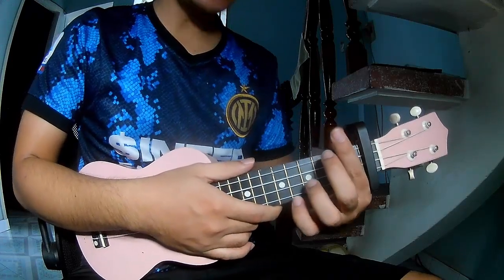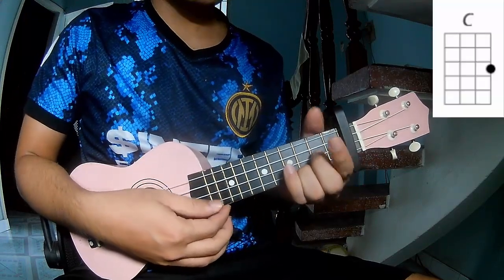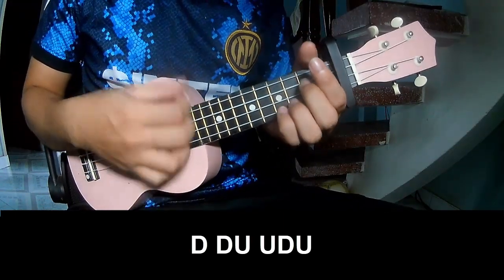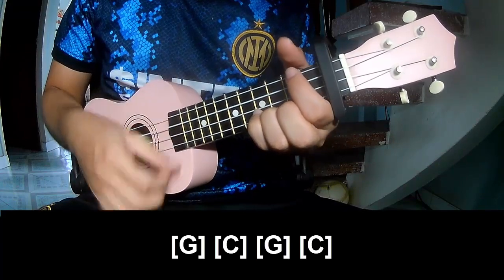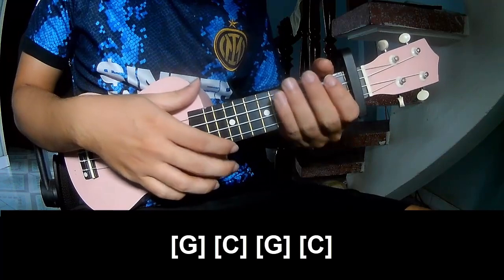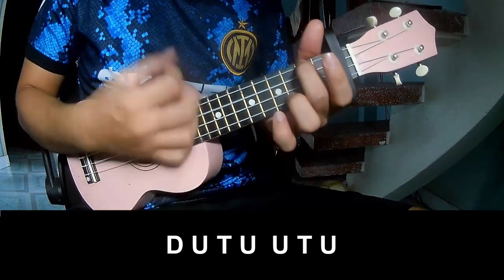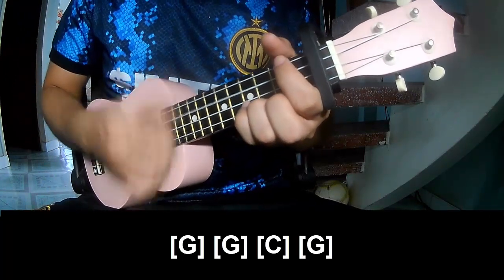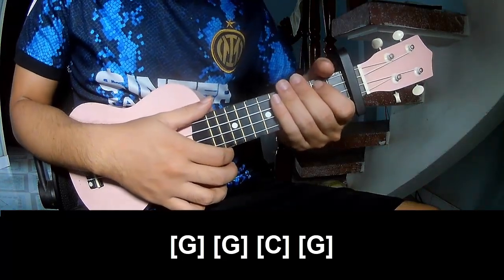How To Play Ukulele Rich Mans Gold By Oliver Anthony Version 2